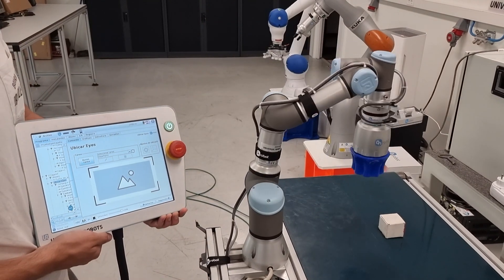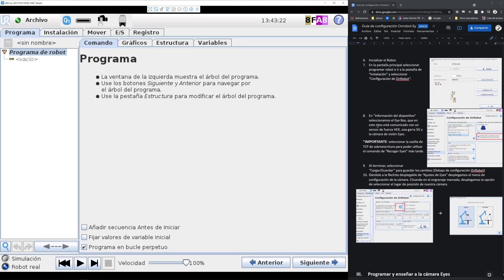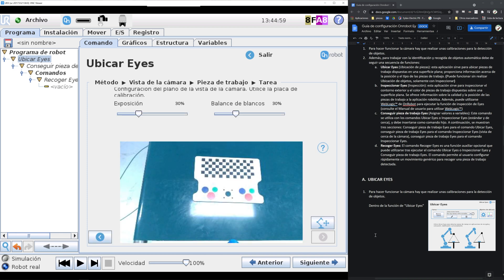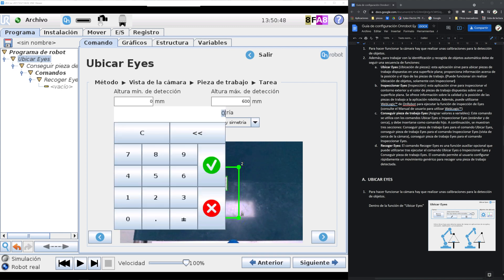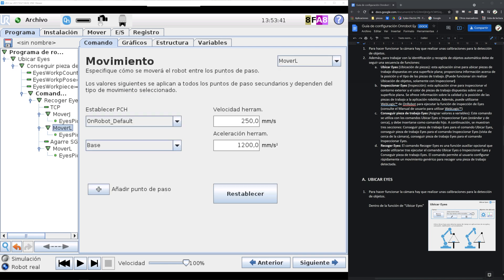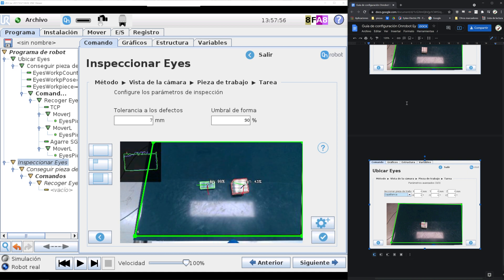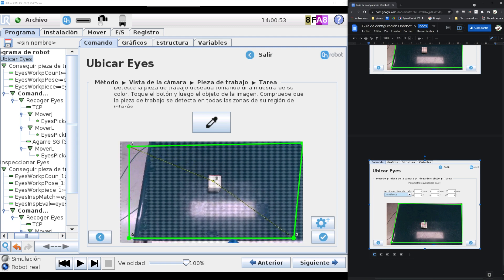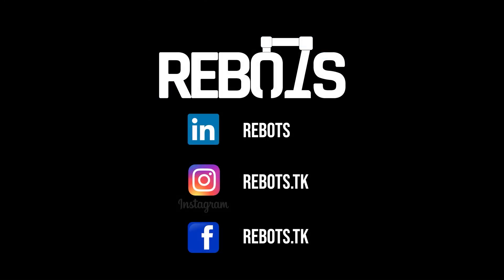Artificial vision and object detection tutorial with OnRobot eyes and UR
Tutorial - Learn how to configure Universal Robots and OnRobot eyes + soft gripper.

Aprenda a cómo configurar universal robots y OnRobot eyes + SG.

Apprenez à configurer Universal Robots et les OnRobot eyes + SG.

Erfahren Sie, wie Sie Universal Robots und OnRobot Eyes + Softgreifer konfigurieren.

了解如何配置 UR + OnRobot eyes + SG

In this video, we show how to connect OnRobot compute box with EthernetIP to Universal Robots and its various tools such as SG-a-H, HEX-E QC and eyes.
In addition, we will train the artificial vision to detect some objects and automatically do bin picking without any user modifications after the programming.

Video chapters:
00:00 - Intro
00:14 - 1. Physical connections
00:40 - 2. Connect to webclient to configure IPs
00:59 - 3. Install OnRobot URCap
01:19 - 4. Configure PHC (TCP tool centre)
01:36 - 5. Configure OnRobot tools (detected by the compute box)
01:52 - 6. OnRobot eyes options
02:04 - 7. Auto. TCP overwrite
02:22 - 8. Using eyes locate function
02:33 - 8.1 Add workspace area for the camera
03:59 - 8.2 Add workpiece, train object detection (contour)
05:17 - 9. Using eyes get workpiece (select the trained object)
05:33 - 10. Eyes pick generate code
05:58 - 11. Types of object detection function/create eyes inspect tree
06:38 - 12. Eyes inspect example
07:51 - 13. Eyes locate, colour and size detection
09:10 - 14. Example test program

Video in 4K.
INNOVATION RESEARCH INDUSTRIAL UR VISION  AUTOMATION 4K